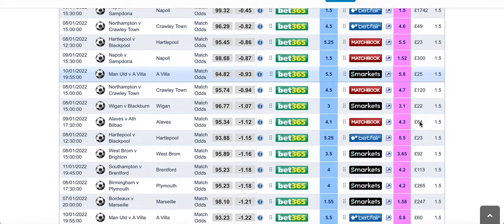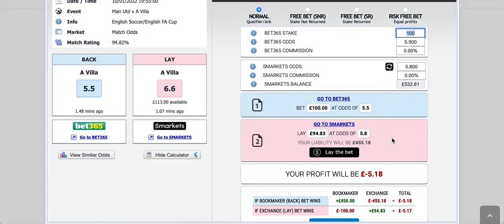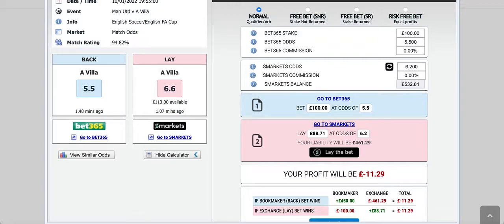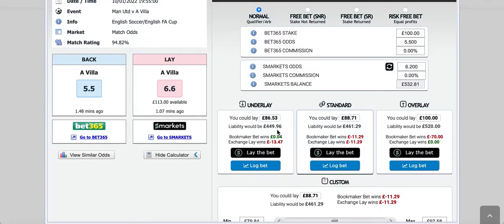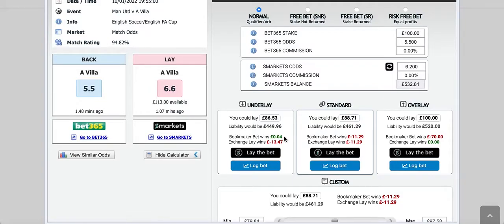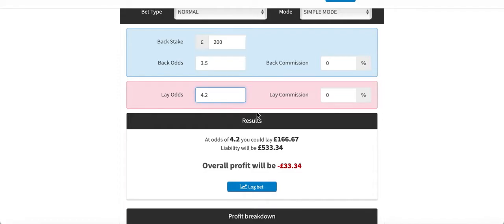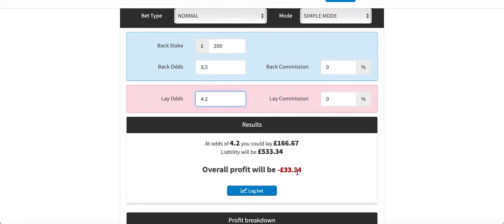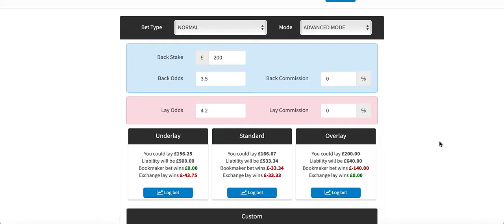UNDERLAYING TO GET OUT OF TROUBLE (matched betting)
In this video Im going to give you an example of how you can Underlay a bet to get out of trouble. You will need to risk a little more but have a shot at making 0 loss when you should be taking a big qualifying loss on your matched bet.